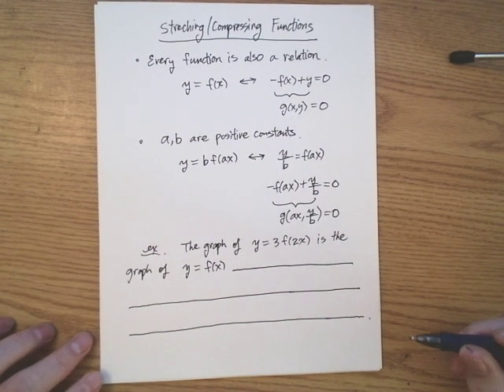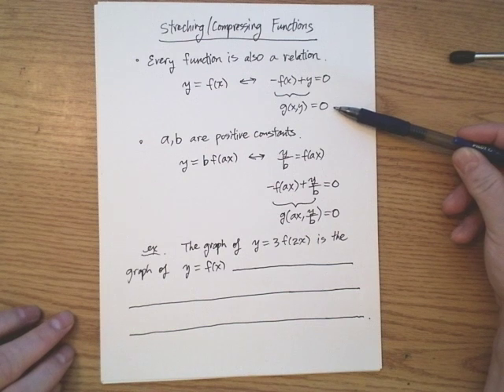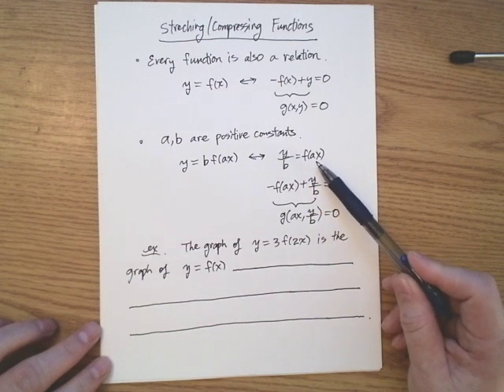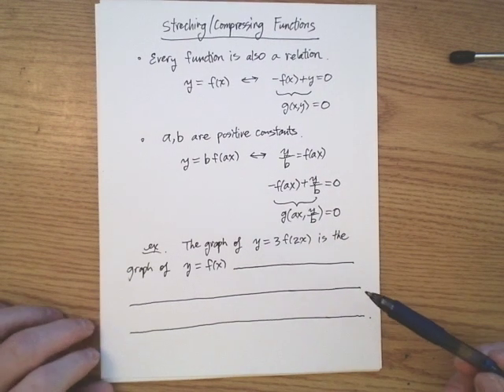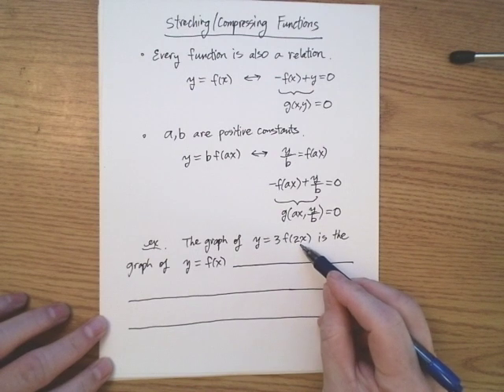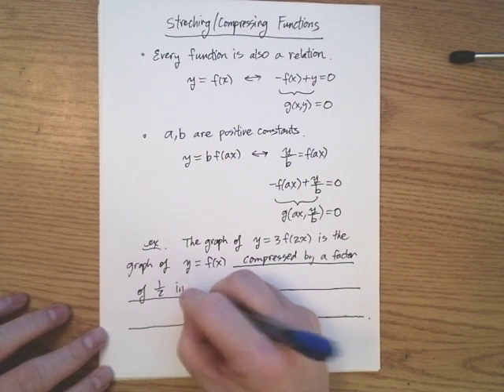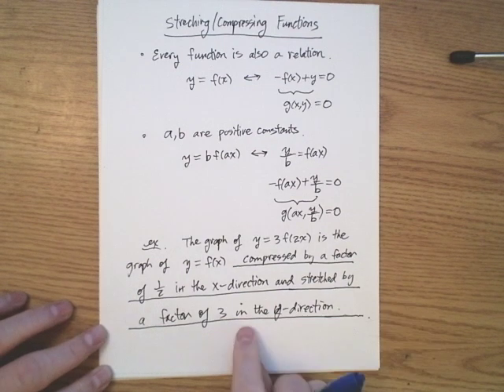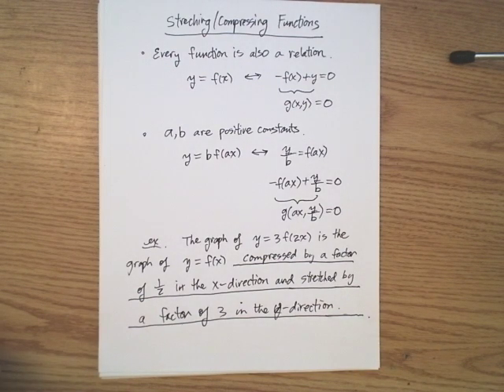stretching & compressing functions